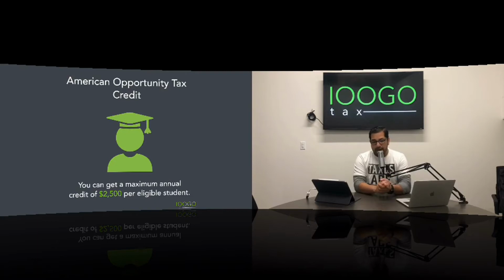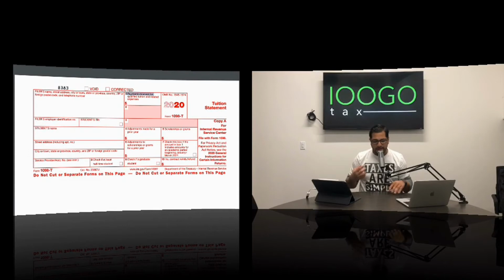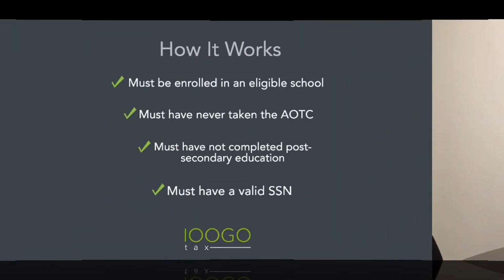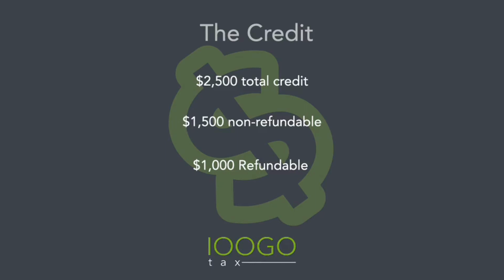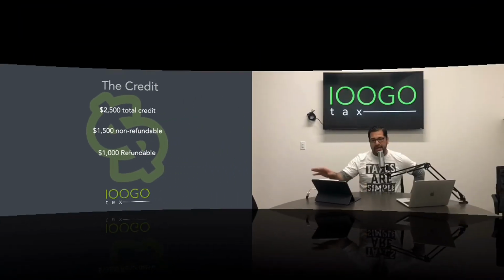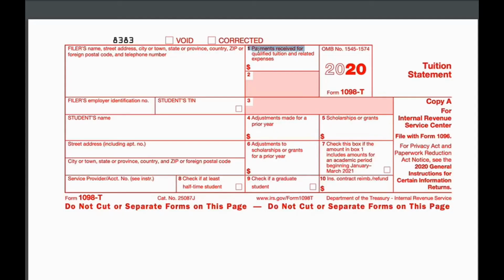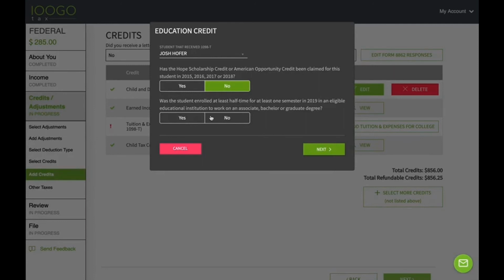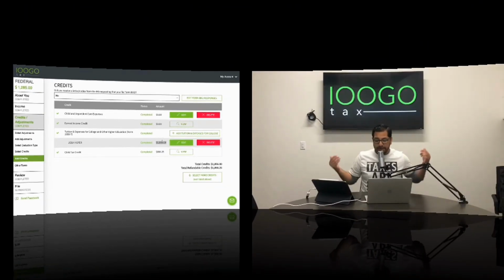American Opportunity Tax Credit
This credit can help pay for undergraduate, graduate and professional degree courses — including courses to acquire or improve job skills.